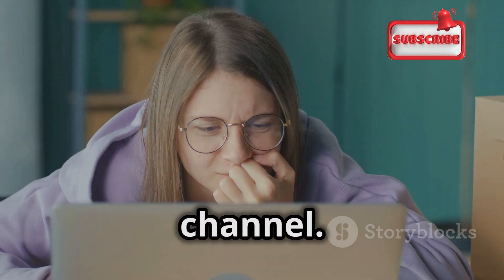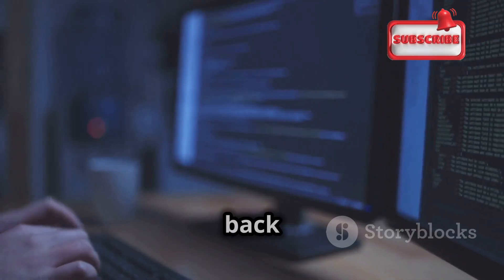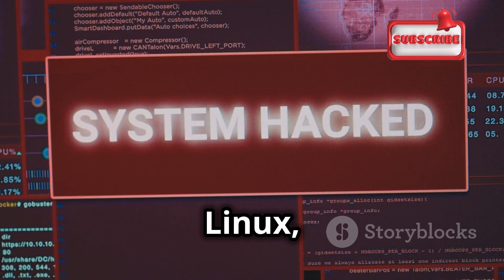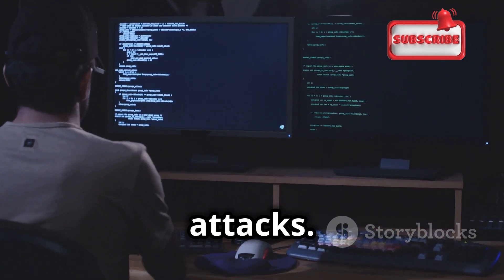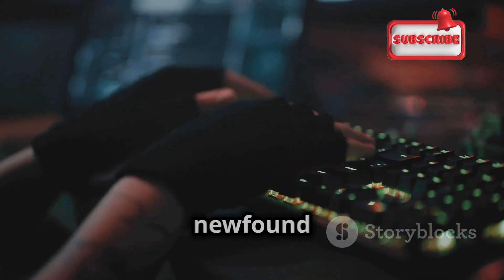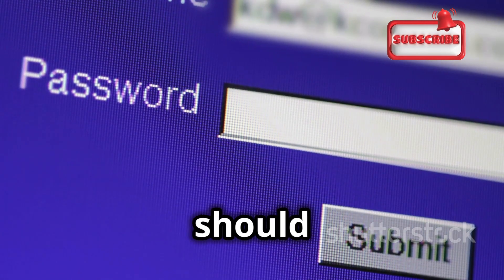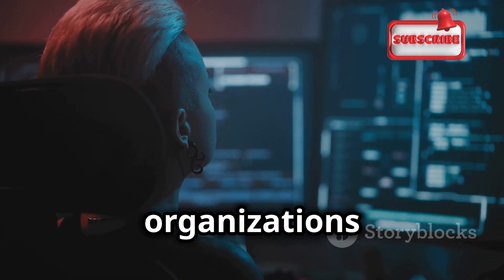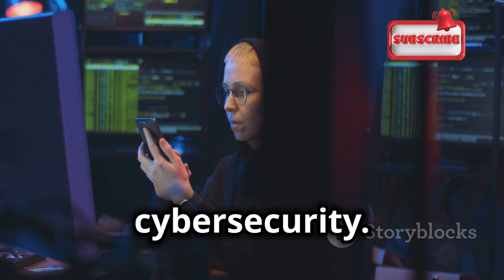Crack Passwords with Hydra in Kali Linux: Easy Tutorial!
Unlock the secrets of password cracking with our easy tutorial on using Hydra in Kali Linux! In this 10-minute video, we’ll guide you step-by-step through the powerful capabilities of Hydra, a popular tool for brute-forcing passwords. Perfect for beginners and seasoned tech enthusiasts alike, you’ll learn how to set up Hydra, configure it for various protocols, and execute attacks with confidence.

Don’t miss out on this essential skill for penetration testing and cybersecurity.

OUTLINE:

00:00:00 The Danger of Weak Passwords
00:01:32 Introduction to Ethical Hacking and Hydra
00:02:50 Setting Up Your Hacking Lab
00:03:41 Understanding Basic Hydra Commands
00:04:36 Unleashing Advanced Hydra Techniques
00:05:59 Cracking Passwords in Action
00:07:16 Building Strong Defenses
00:08:36 The Importance of Ethical Hacking
00:09:40 Your Journey into Cybersecurity